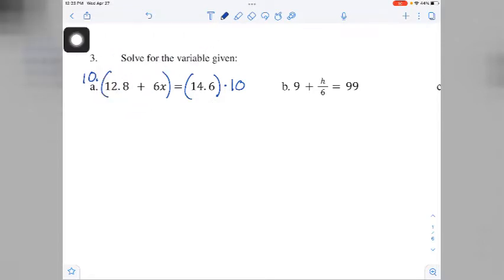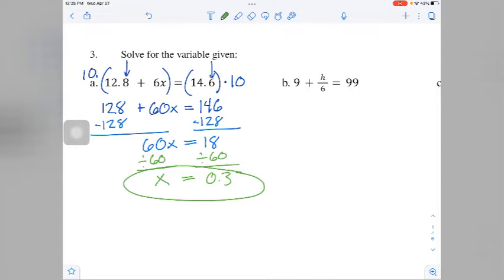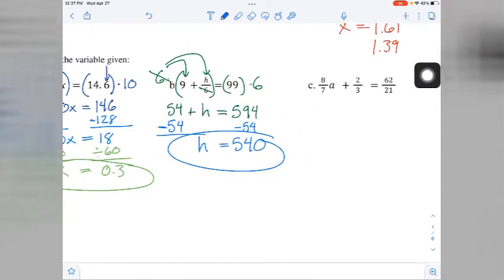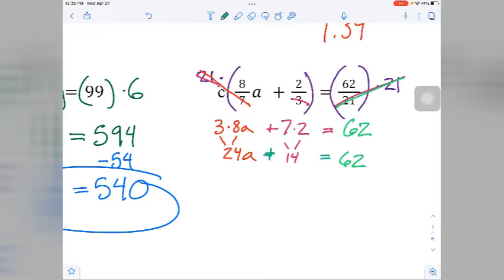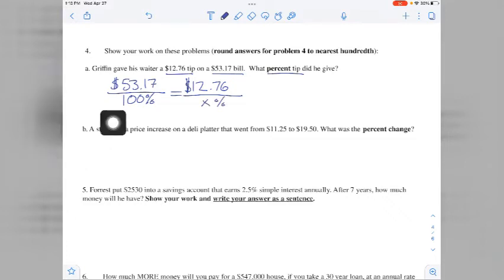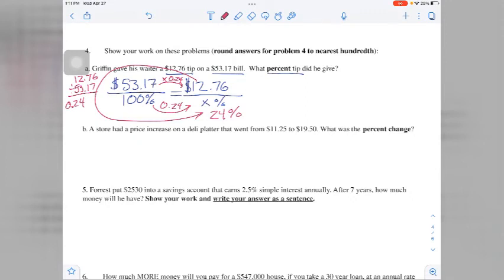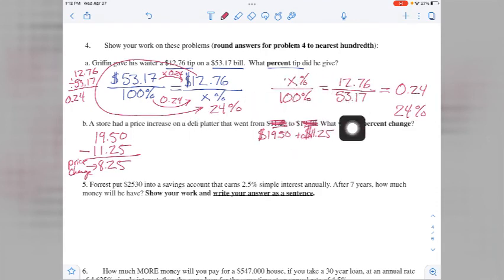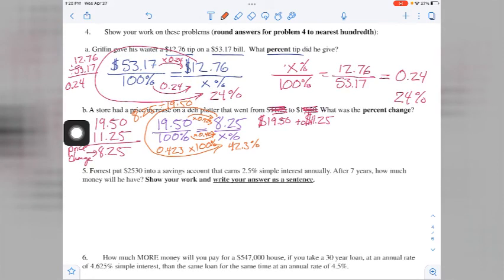Proportions Quiz B Parts 3 And 4